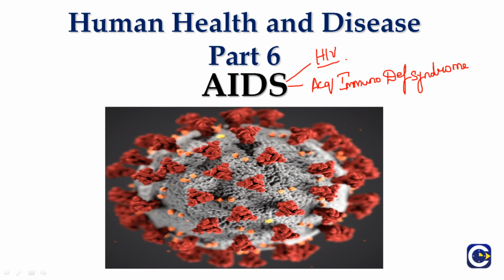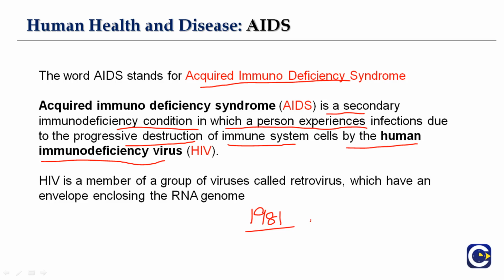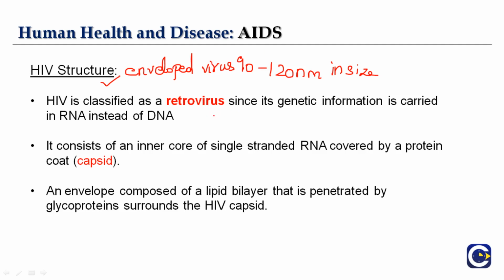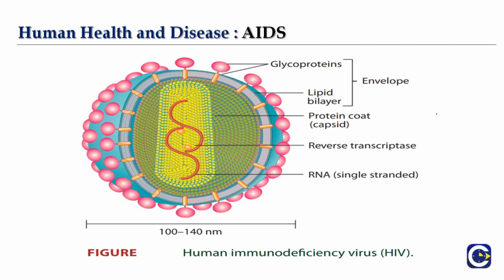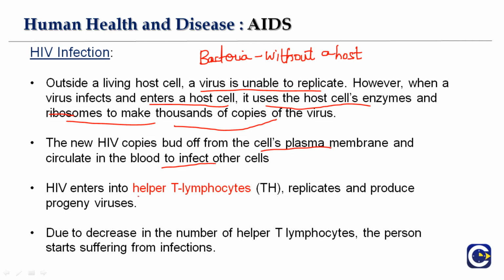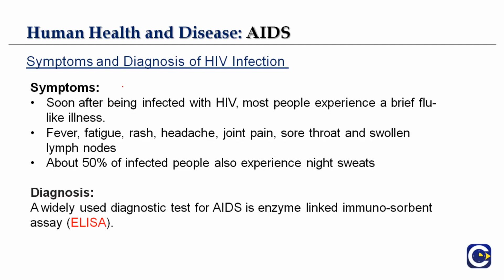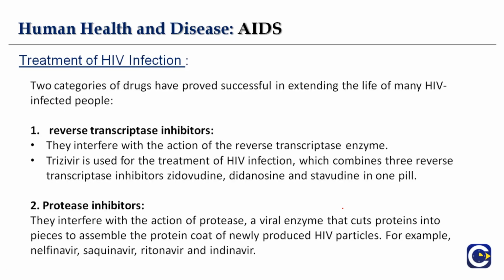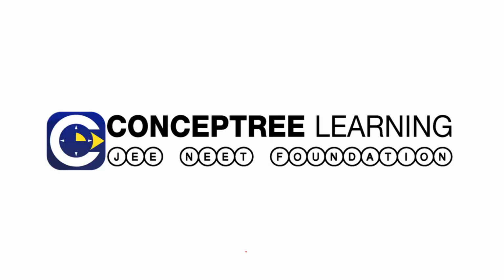Human Health and Diseases-Part 6 lecture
In this video we will discuss about AIDS